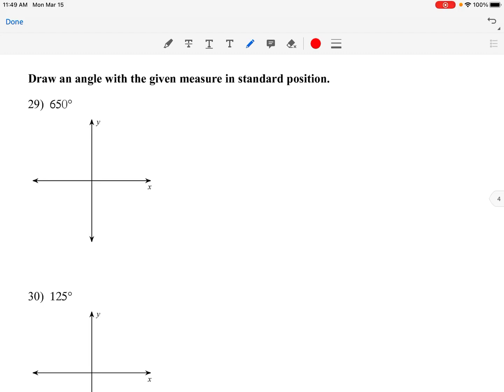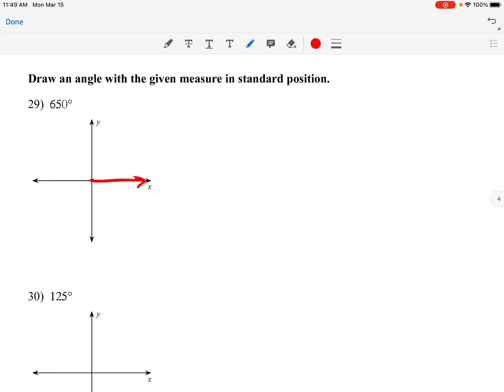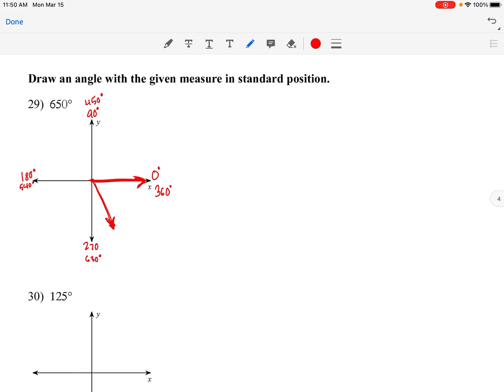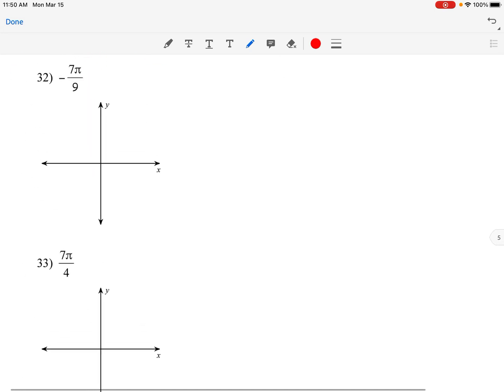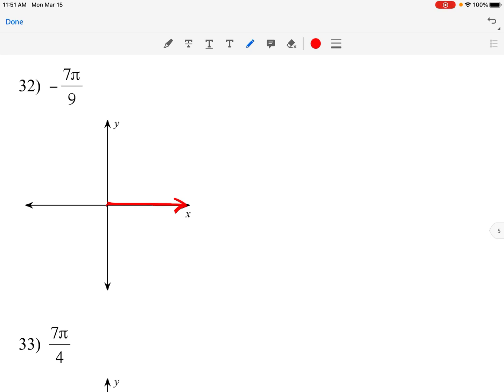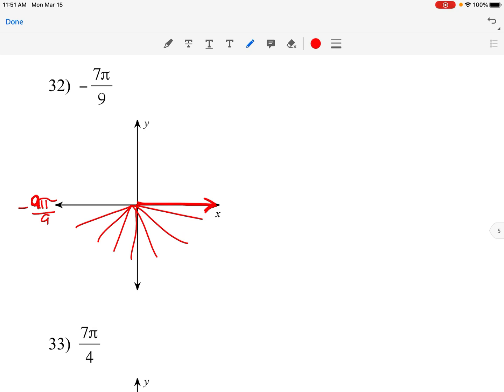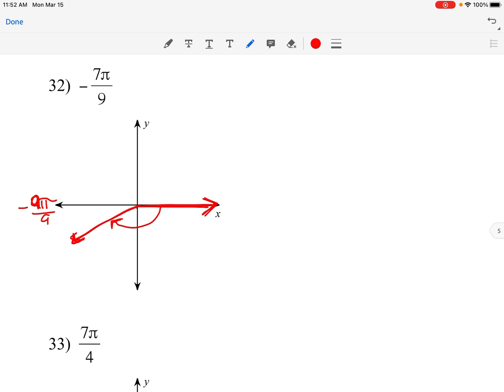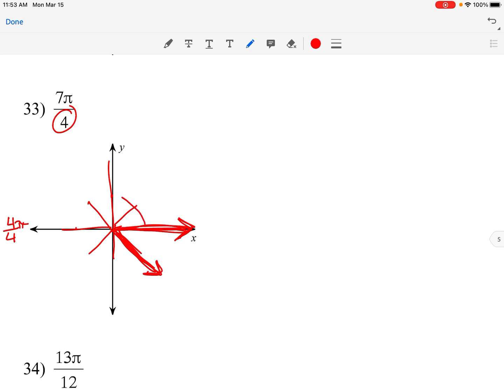Unit 9 Review 29-34